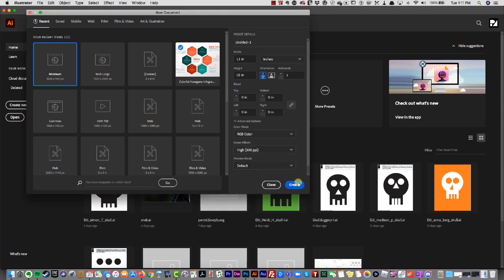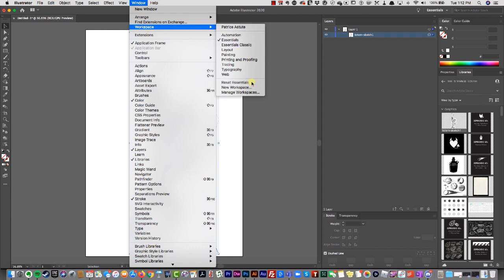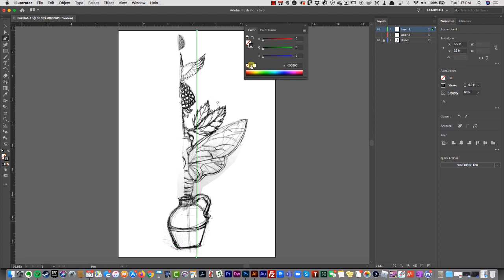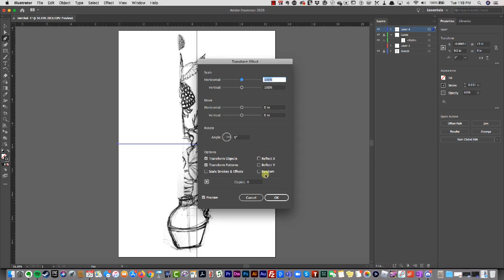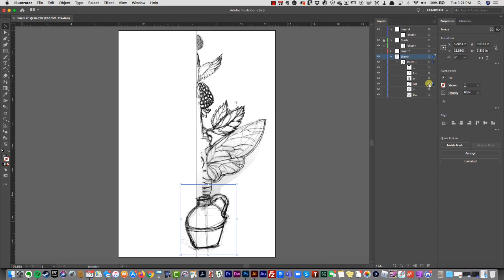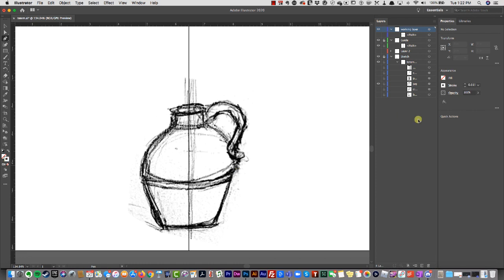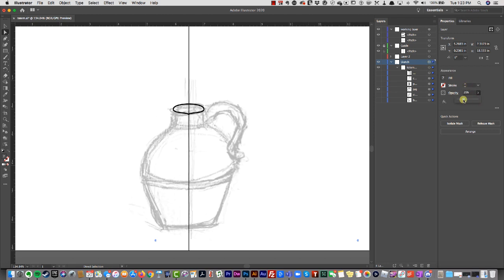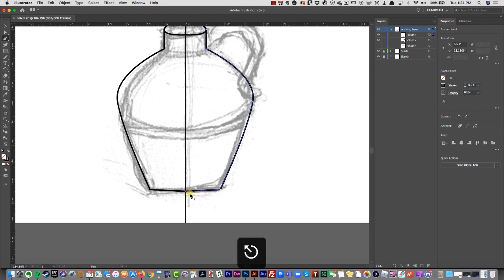Digital Literacy // Totem Mirroring Setup (Illustrator)